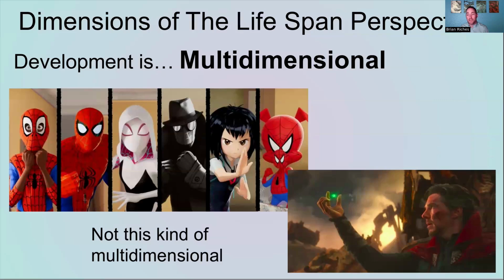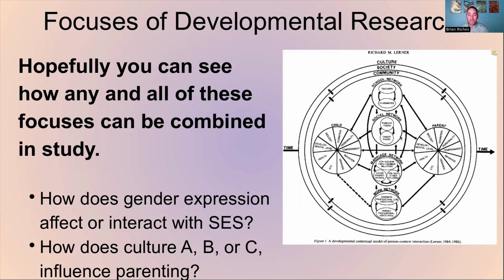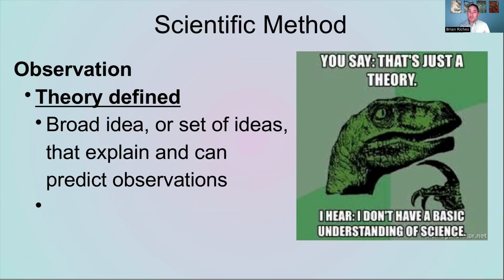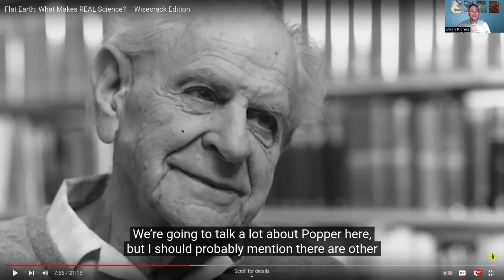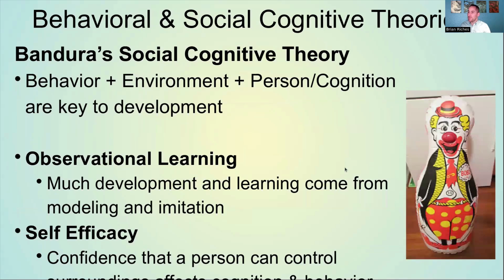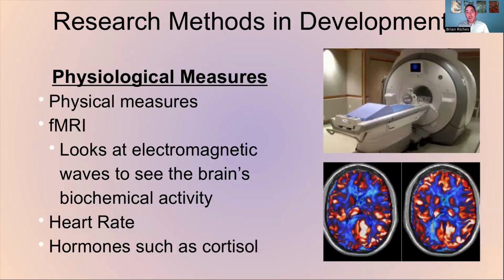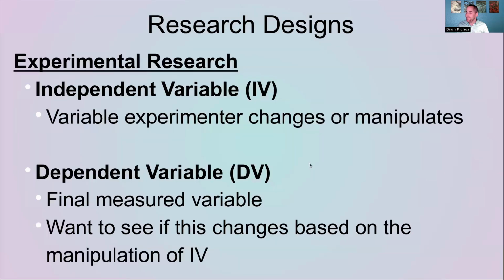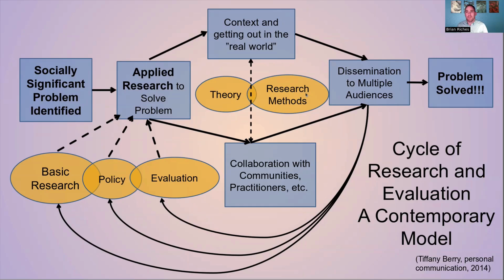PSYC 200 Ch 1 Lecture Video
Full video of PSYC 200 ch1 lecture